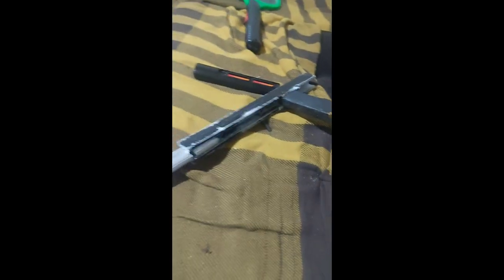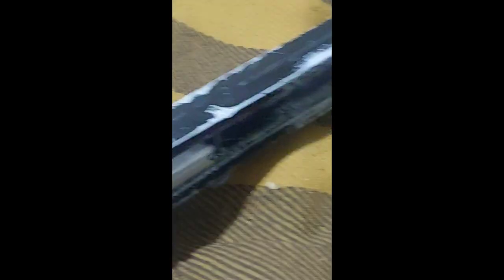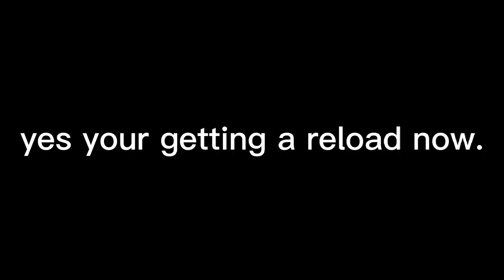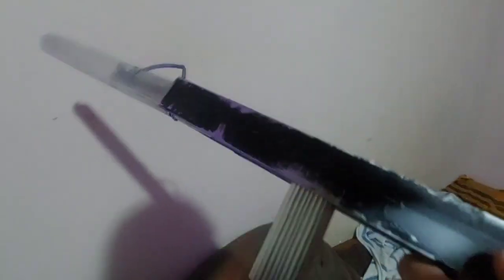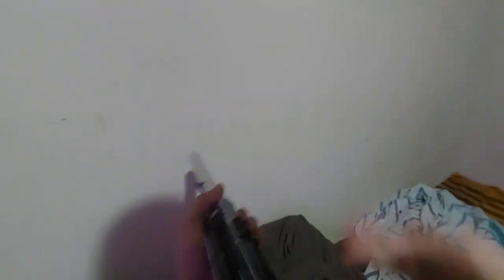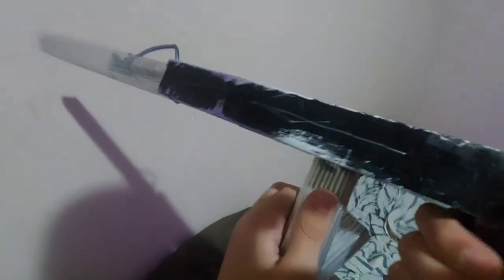why i havent been uploading (not serious)